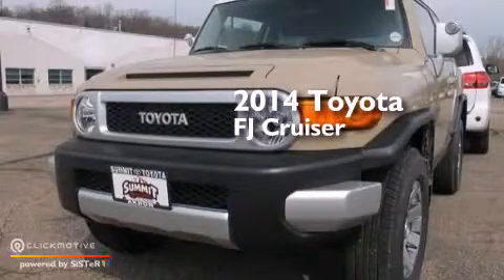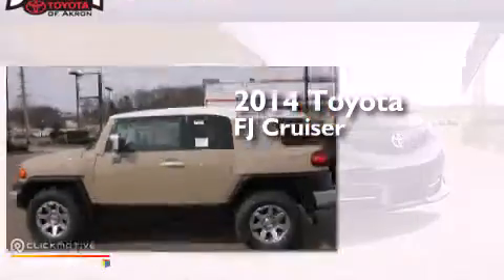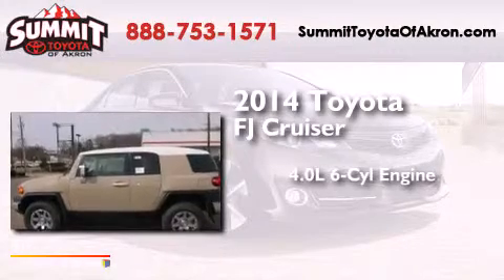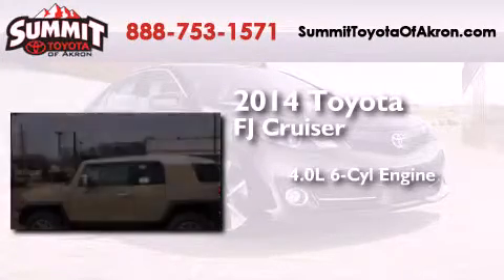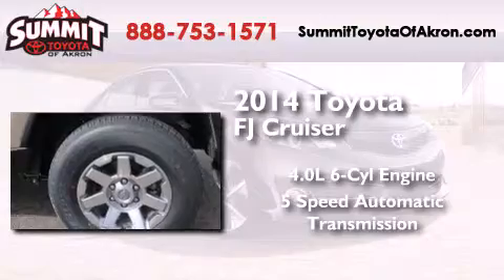2014 Toyota FJ Cruiser Akron OH 44320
We have been honored to serve the Akron OH area , we promise that your experience at our dealership will exceed your expectations ! Year : 2014 Make : Toyota Model : FJ Cruiser Engine : Regular Unleaded V-6 4.0 L/241 Trans . : Automatic Exterior : Quicksand Miles : 3 Stock : E0581 Summit Toyota of Akron 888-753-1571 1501 Vernon Odom Blvd Akron , OH 44320